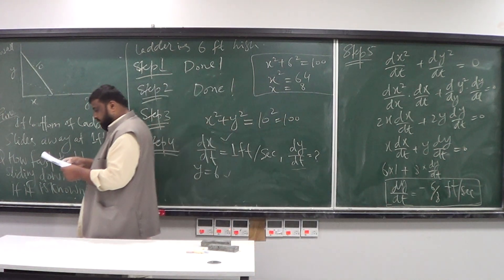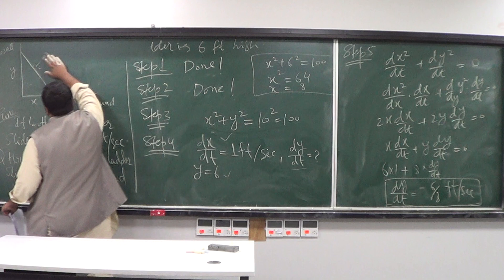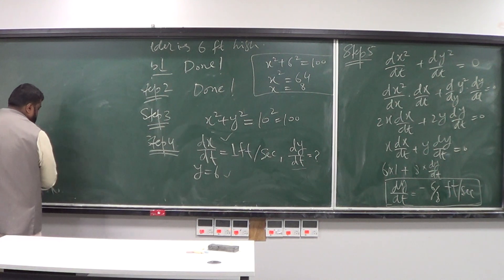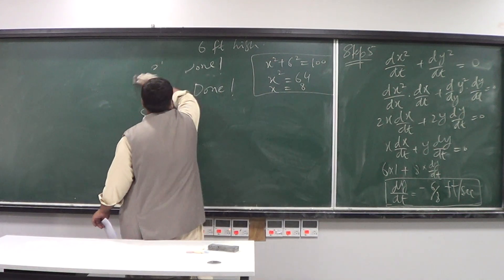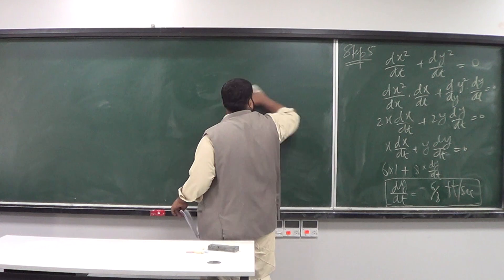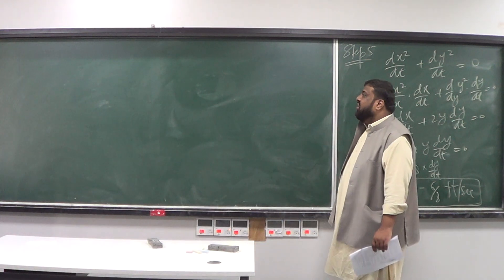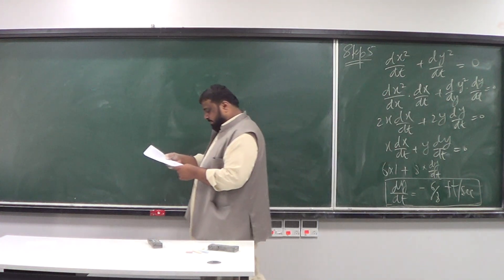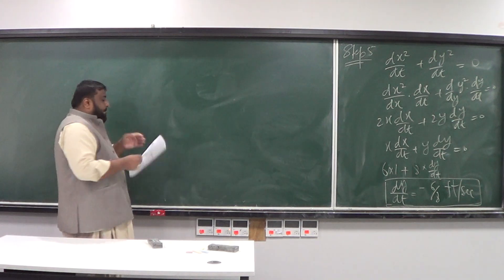Lecture 3 (Part 2): Related rate problems (Slidding ladder and filling a water tank)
These are the lectures on Calculus & Analytic Geometry, taught to BS-II Computer Science students, which are recorded in order to facilitate students who are at home due to COViD-19. The lectures are started from the last topic that we covered physically in class. @RUeamHK0X6# @RUeamHK0X6#